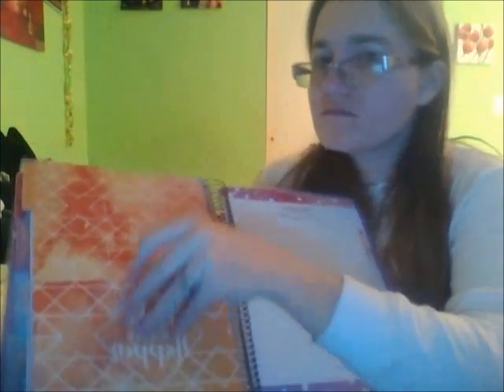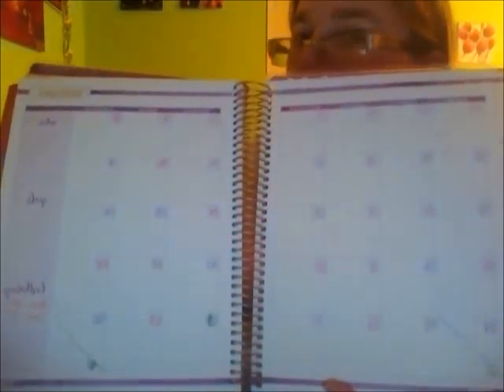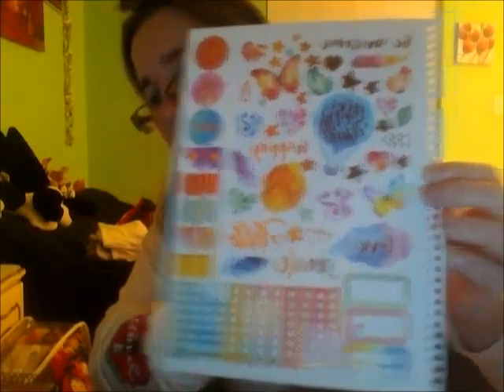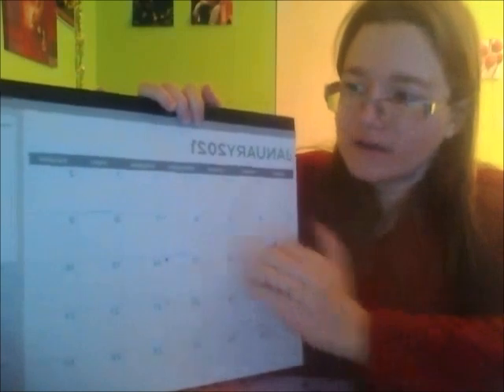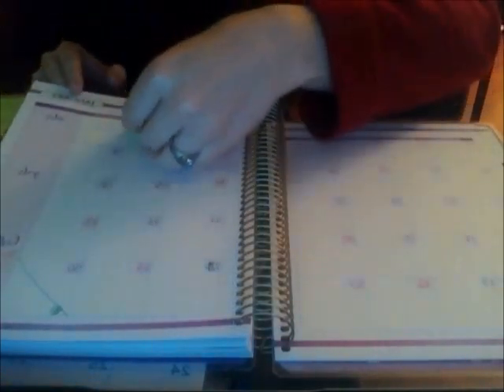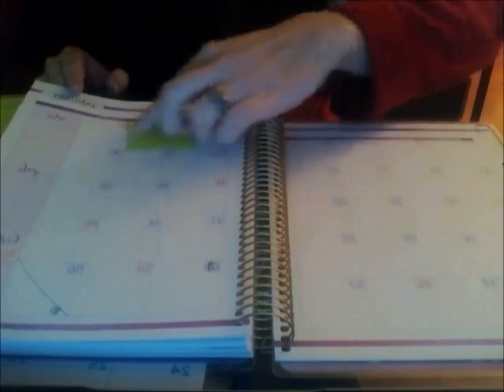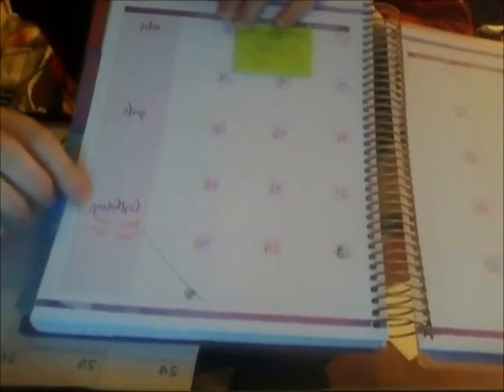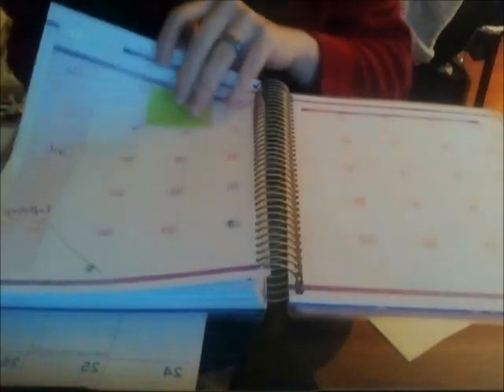Plan With Me 2021 | Budget With Me 2021 | Planner Flip Through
Hey guys todays video is a 2021 plan with me.

Zumba Code: JLYNNE17